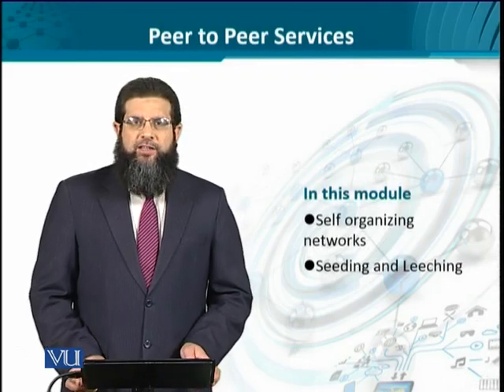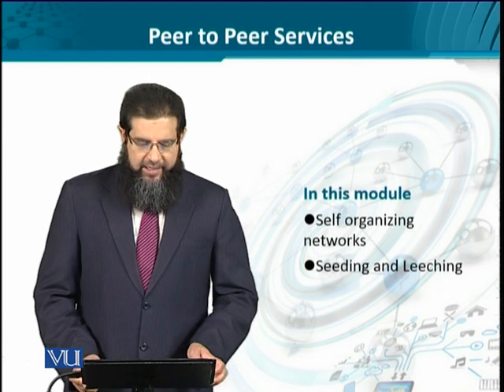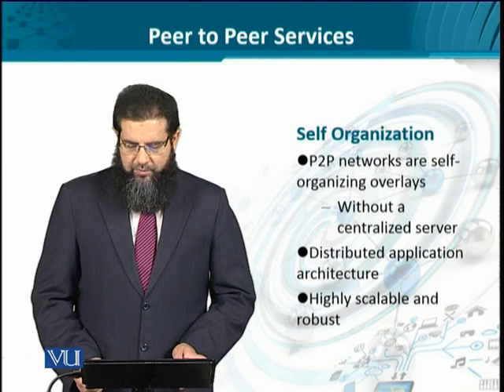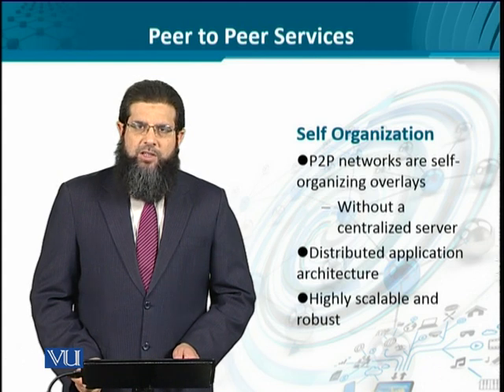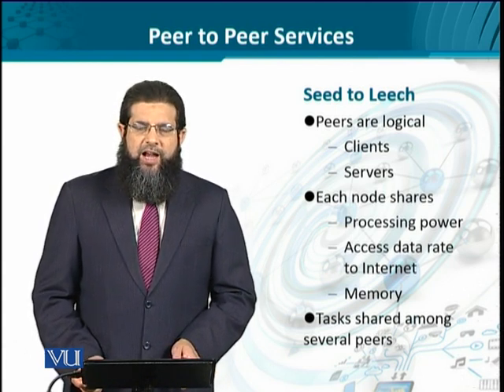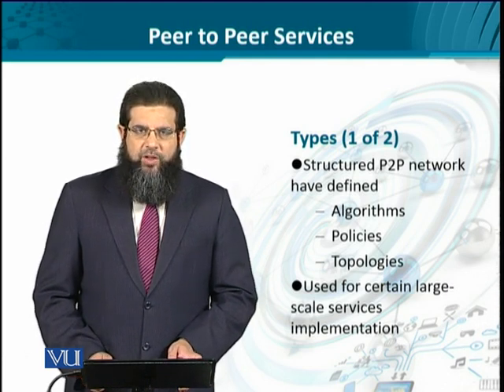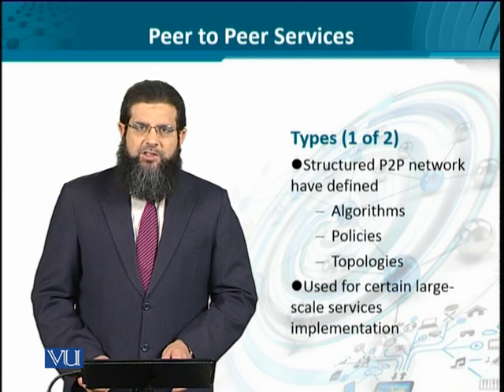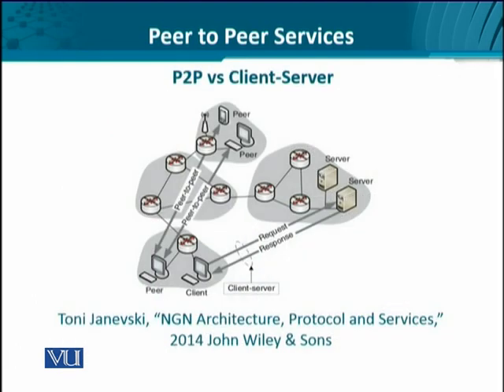Data Visualization | CS642_Topic026